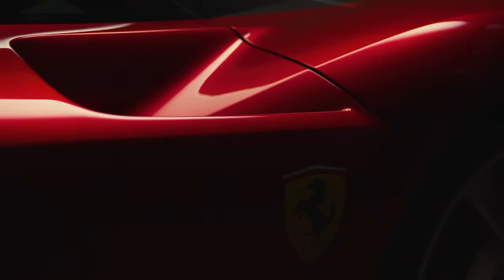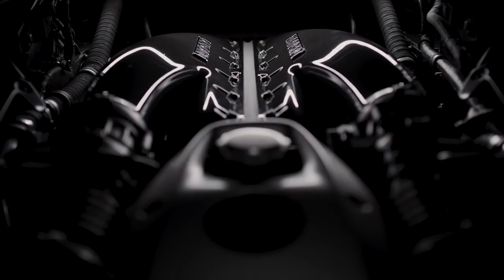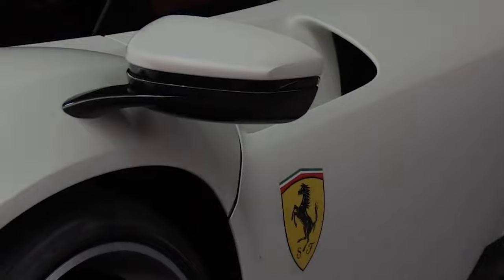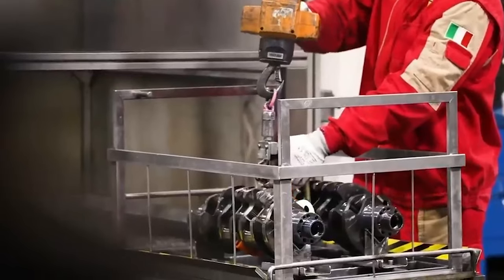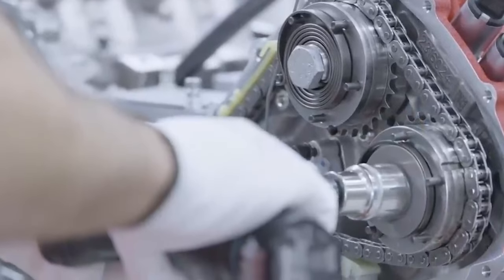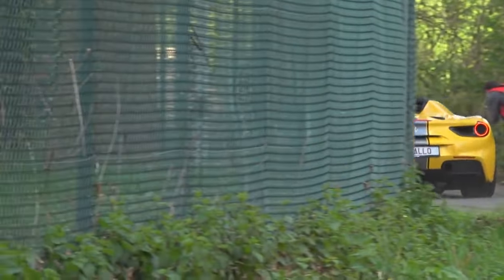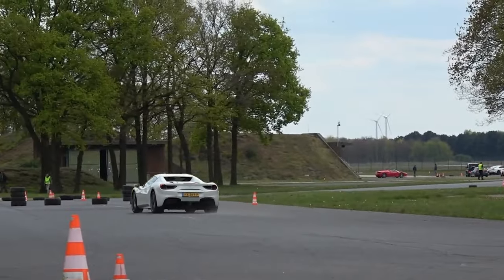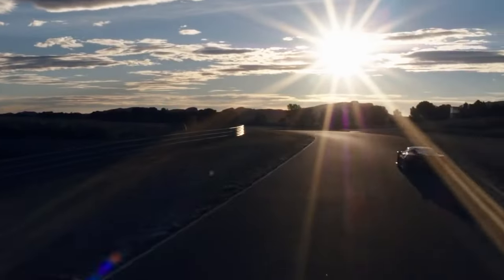Ferrari is Developing a Revolutionary Inverted Hydrogen Combustion Engine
Okay so something kind of weird just happened, Ferrari the Supercar building juggernaut have just patented a new engine. And this engine is kind of insane. You see this is a Hydrogen powered internal combustion engine, which isn’t so weird, we have covered hydrogen on this channel countless times. I love the technology and I believe that it is viable and so do many others, including billion dollar companies. But Ferrari’s engine is a little different. You see their new patent shows unconventional upside-down hydrogen inline-six engine. I sh!t you not this is the motor described in the document.  Now the motor was Spearheaded by Fabrizio Favaretto, Ferrari's Vehicle and Powertrain Architectures Innovation Manager, and the Italian marque's patent application unveils a daring vision that challenges established norms and propels the boundaries of performance and sustainability into uncharted territory. So lets talk about it.